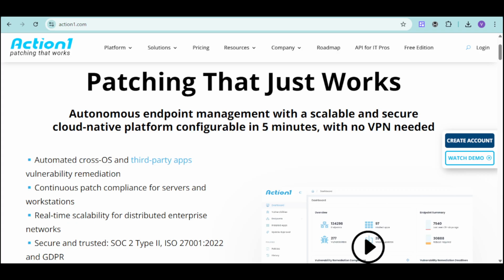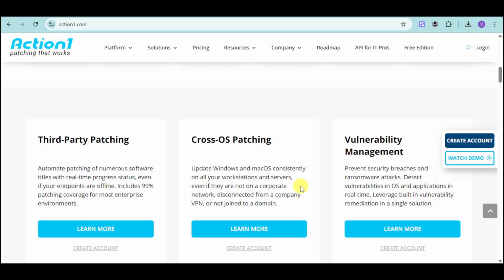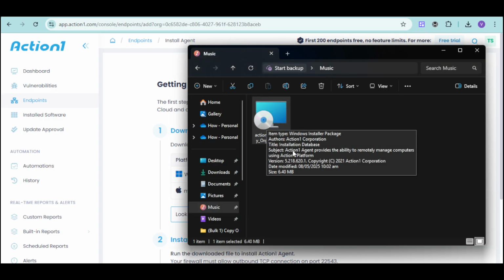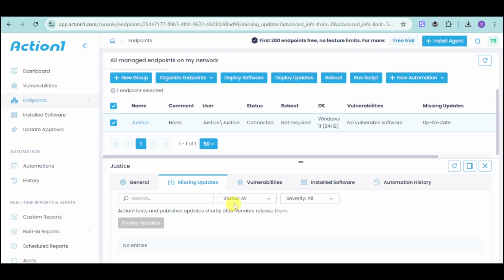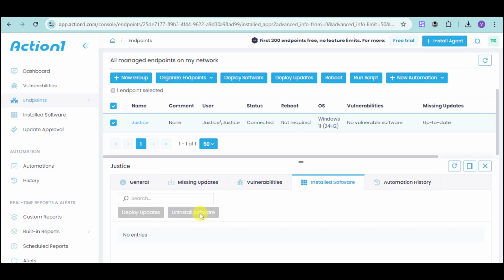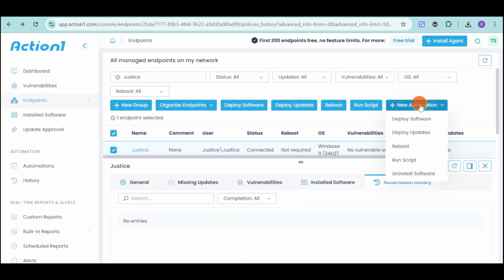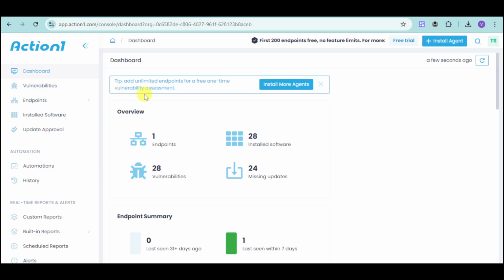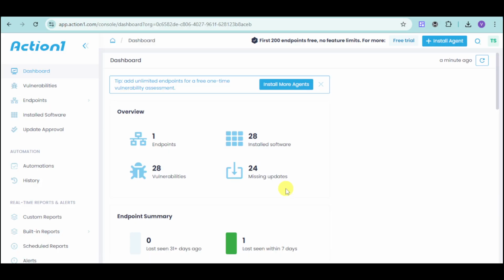Action1 Tutorial for Beginners | Action1 RMM Patch Management Demo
In this beginner tutorial and training video, we show you how to install and use Action1 CRM software.  We show you how to create an account and get started, how to use all of the core features in this demo, and give quick review of the software.